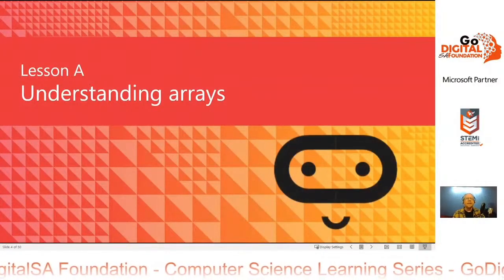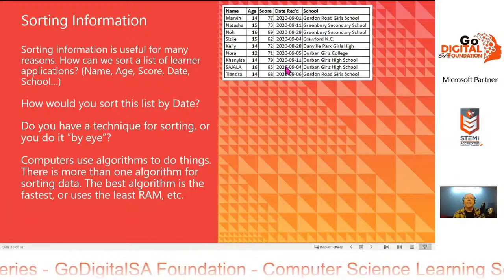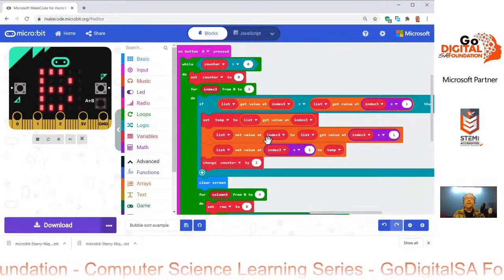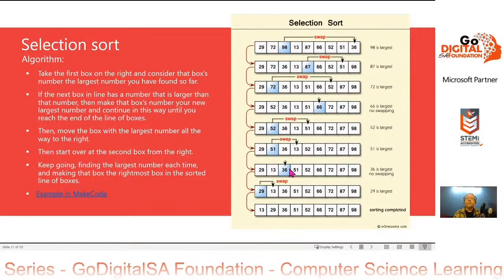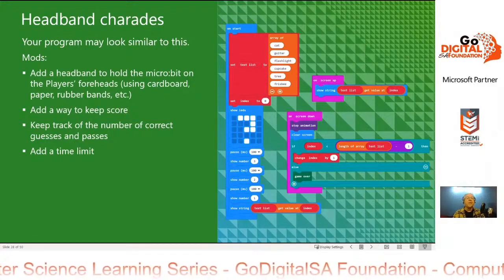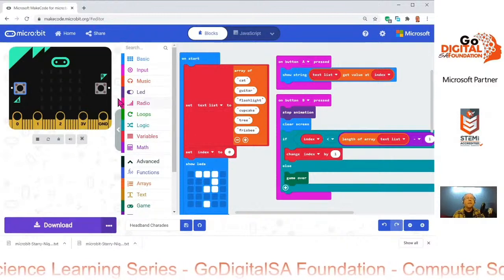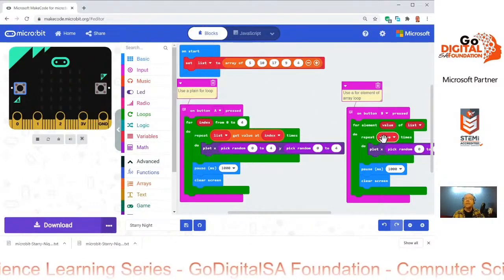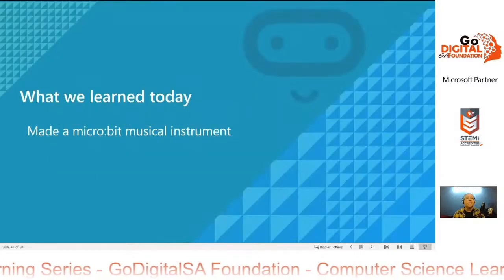GoDigitalSA CS Learning Series - Arrays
Introduction to Computers Science Unit 11 - This week we focus on Arrays
A twelve-unit course introducing coding and computer science by way of making and design, using a revolutionary new micro-controller board, and Microsoft’s easy and powerful block-based coding environment. Each focuses on specific computer science concepts and programming skills.
The course is a project-based curriculum, with a maker philosophy at its core, that provides a context for learning coding and computer science concepts through the act of making physical objects.
On completion of this course, you will have a good understanding of more than ten computer science concepts that can serve as the foundation for future study.